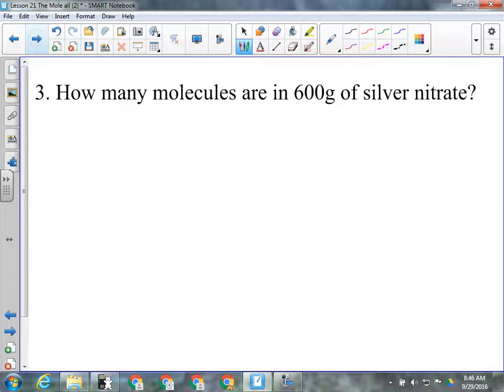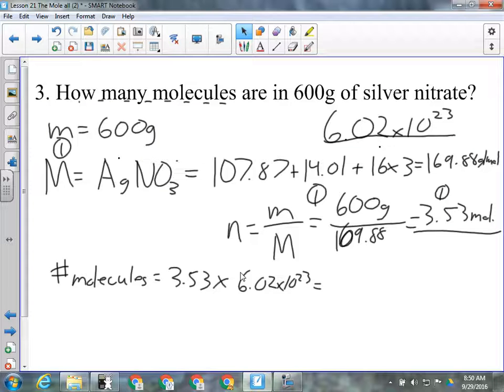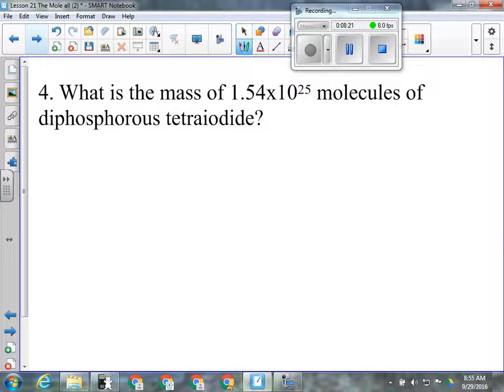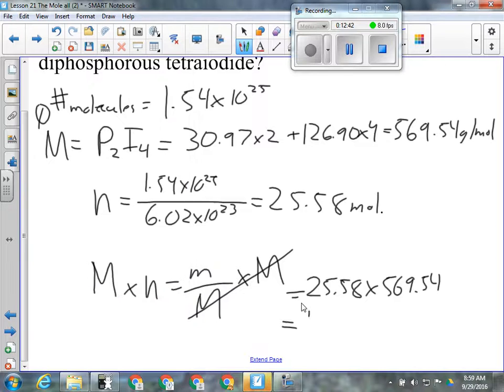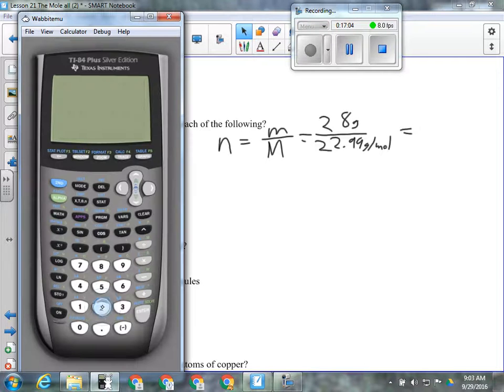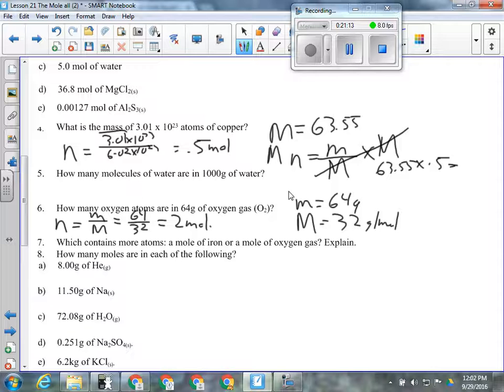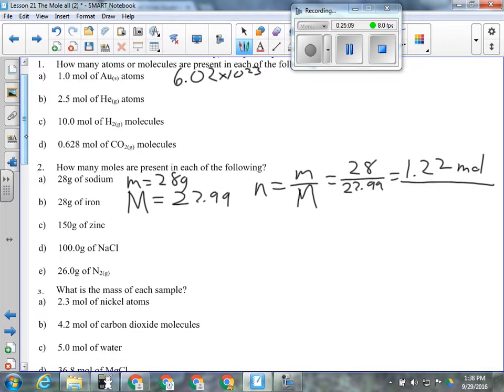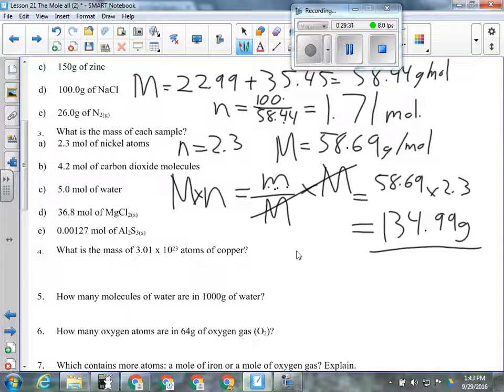Unit 1 Lesson 21 The Mole Part 2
Solved examples and review of the Mole.